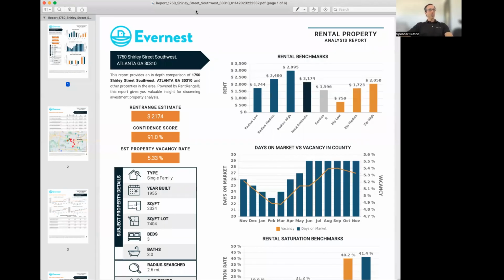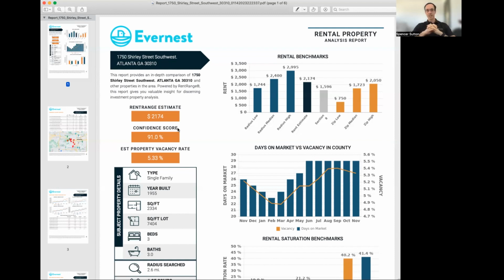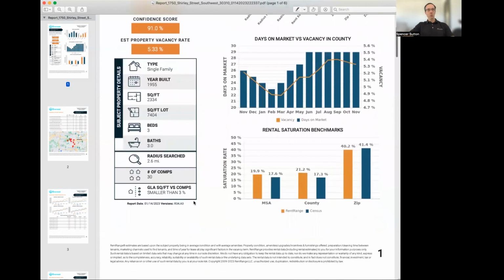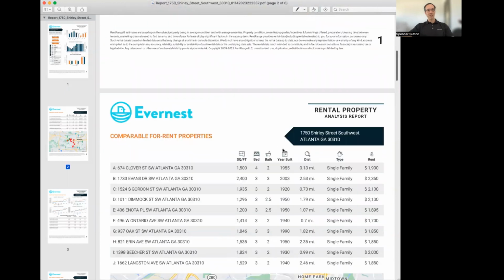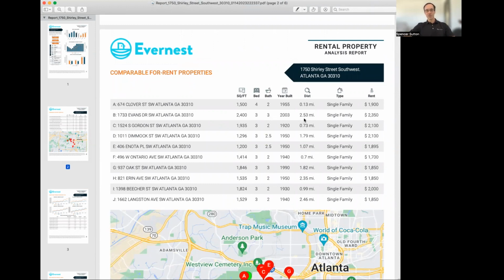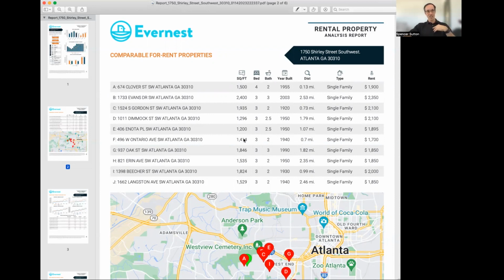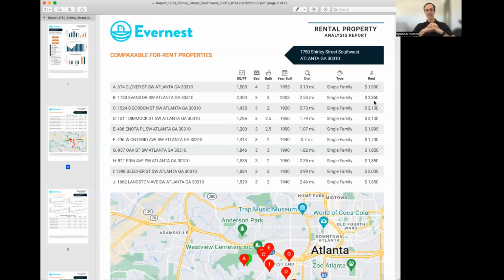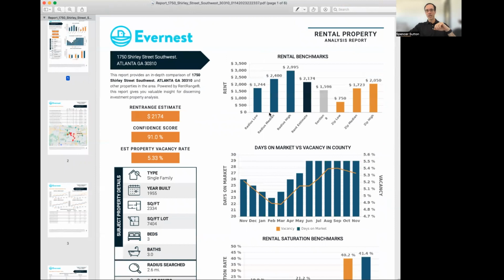How to use the Rent Range Report